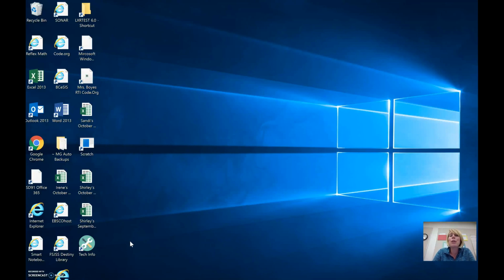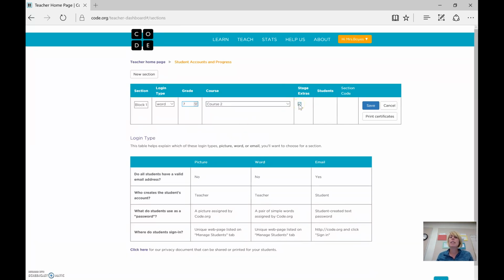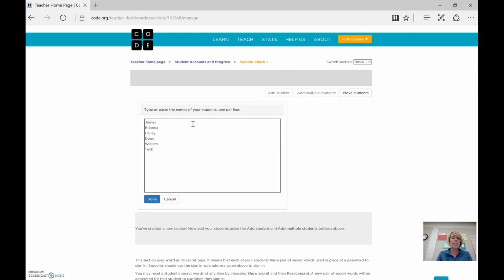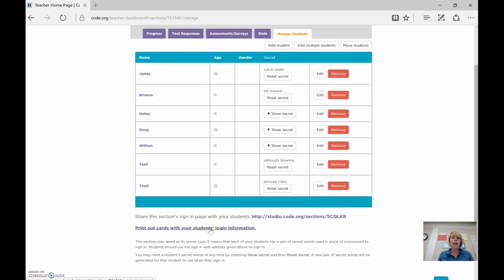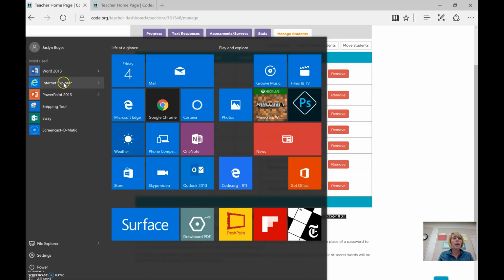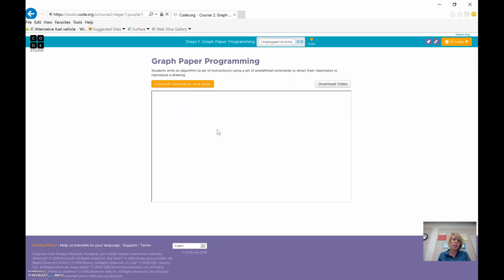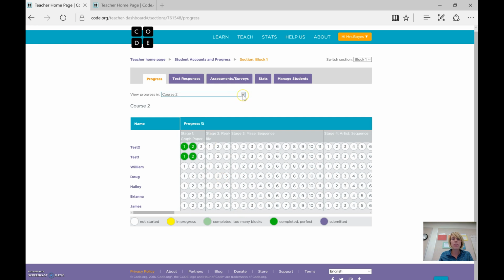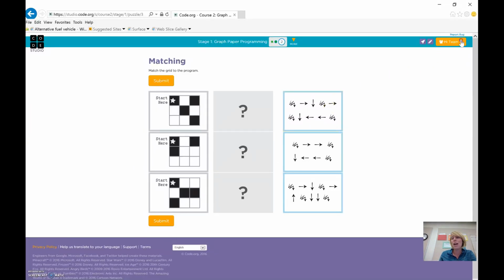SD 91 Coding in the Classroom: Creating and Managing Student Accounts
The second tutorial in the series Coding the Classroom, this tutorial shows teachers how to set up student accounts within Code.org.